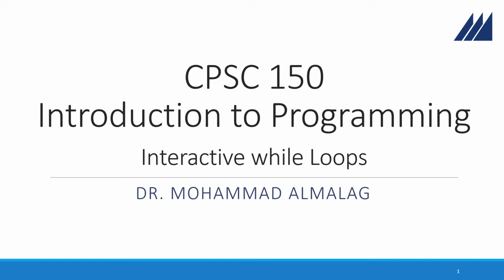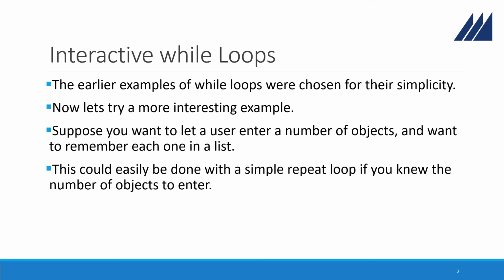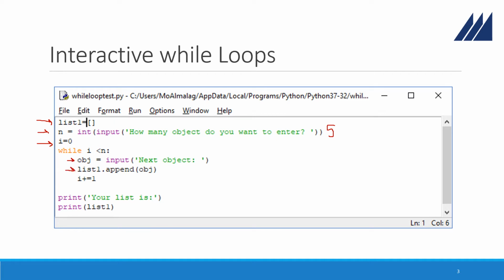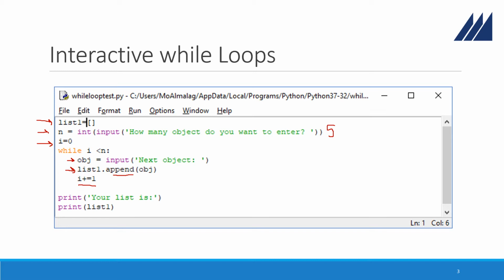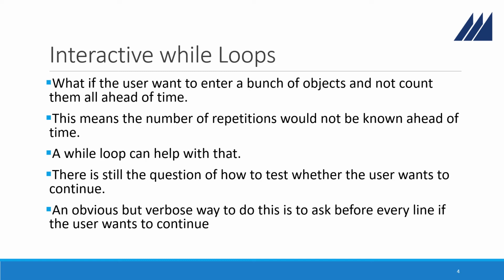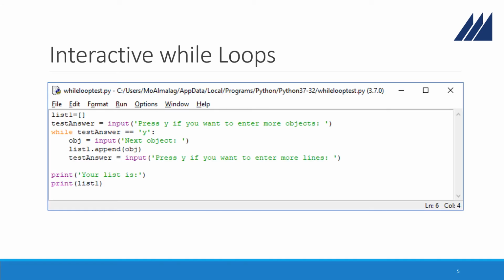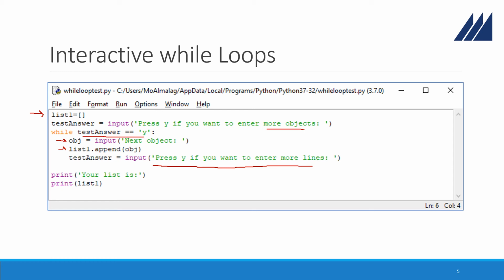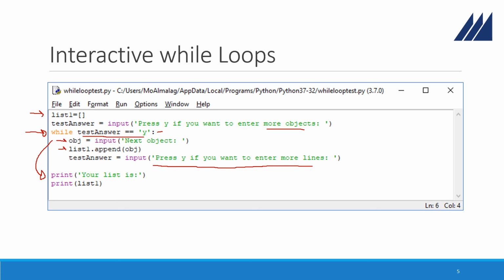39 Interactive while Loops